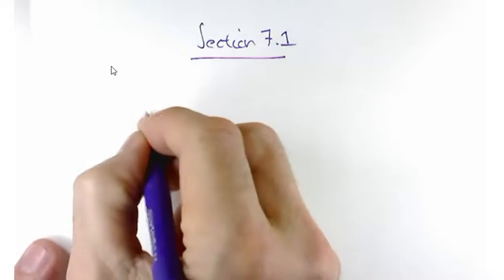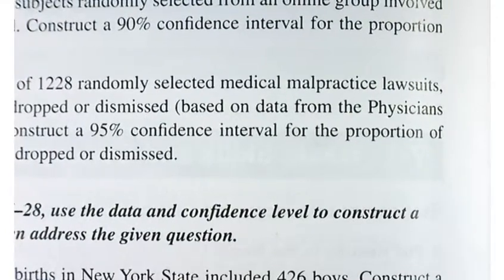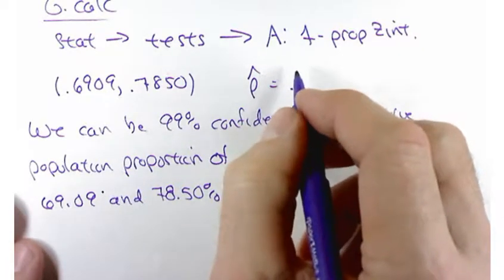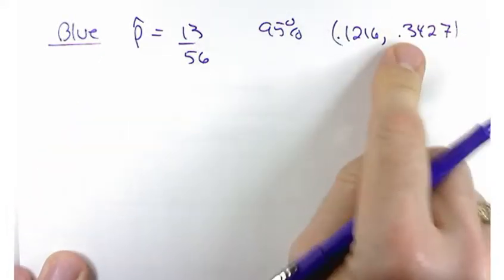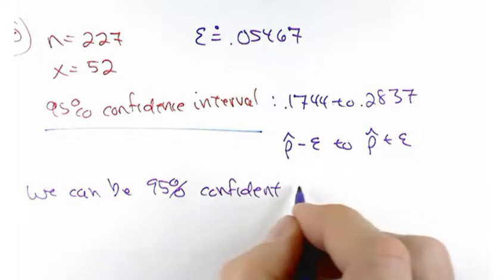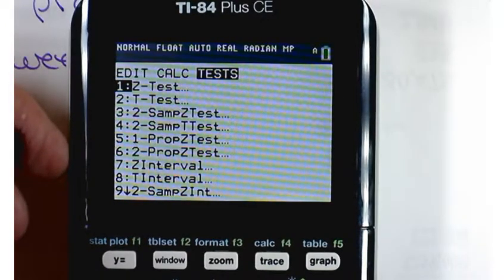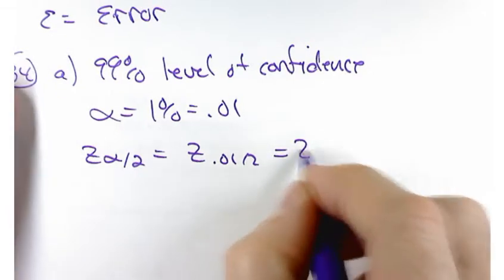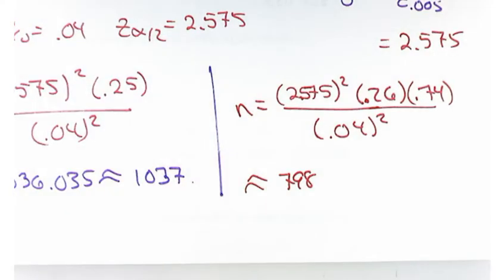Mat 1580 Section 7.1 Estimating a Population Proportion (Fall 2017) Part 2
Estimating a Population Proportion - even though it says part 2, there's enough here that you  can understand it w/o part 1.  Methods discussed include a graphing calculator and statdisk